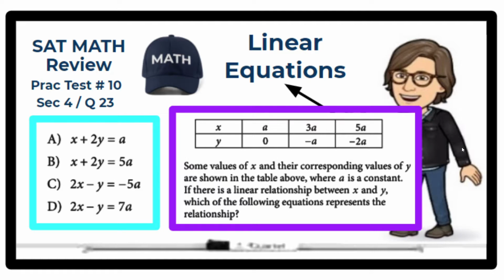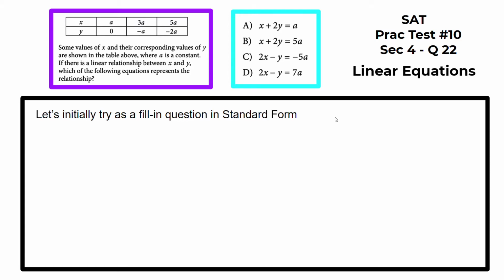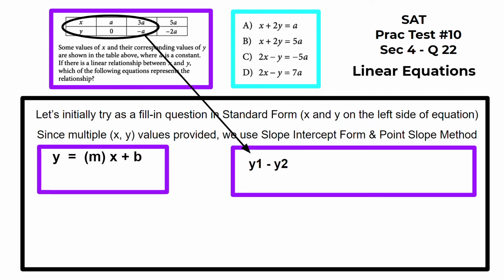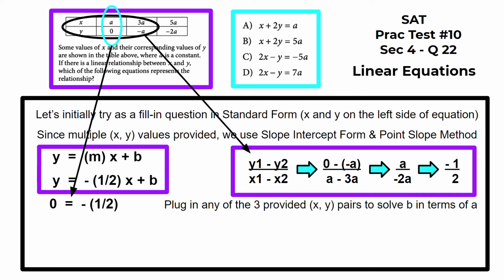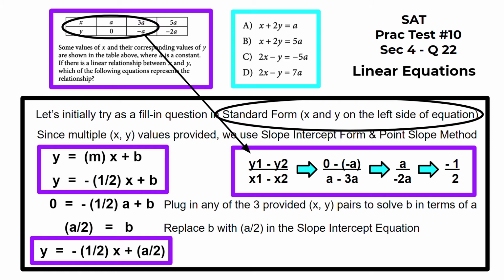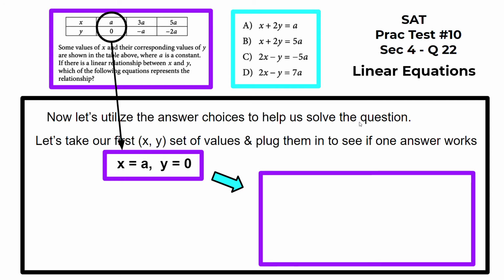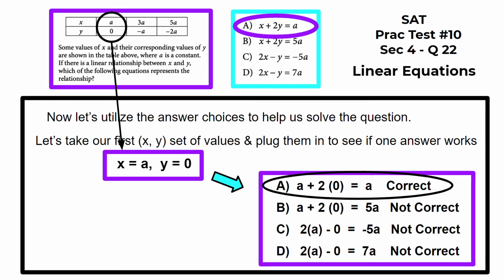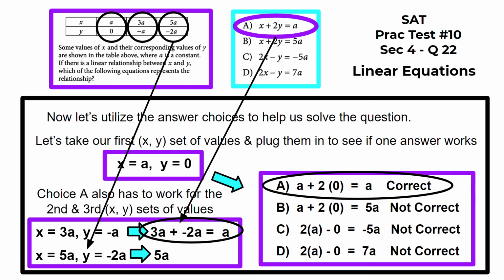SAT Math Review - Practice Test #10 - Section 4 - Question 23 / Linear Equations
Links for College Board SAT, Practice Tests and Answer Explanations are available below.

Hello. Welcome to SAT Math Review. My name is Jonathan. We are discussing the College Board SAT Practice Test # 10, Section 4

Subject: Linear Equations

Question 23 :

Answer :

I hope you have enjoyed this analysis as much as I have.

Please be sure to check out our resource links below for the College Board SAT, eight SAT practice tests and answer explanations.

Please continue with Question 24, by clicking on the link on the left side of the screen.

Or please review my SAT Practice test # 10 Section 4 Playlist, by clicking on the link on the right side of the screen.

I am actively rolling out new videos so please be on the lookout for them.